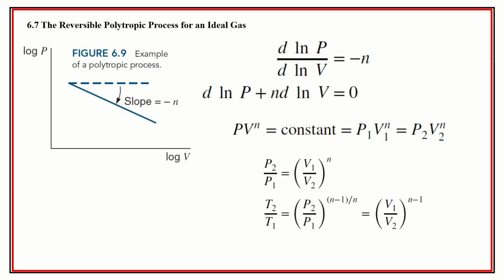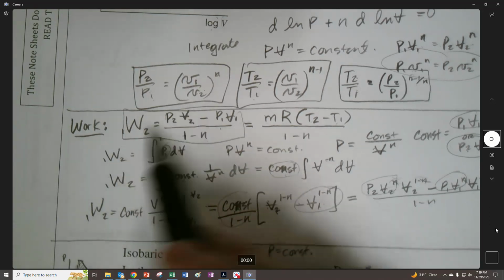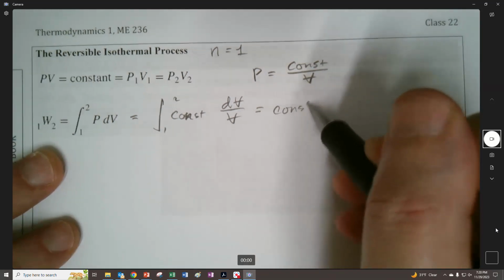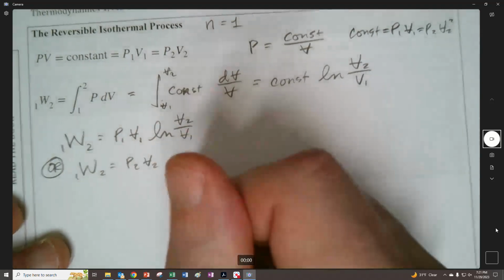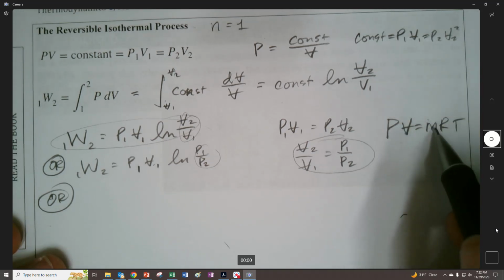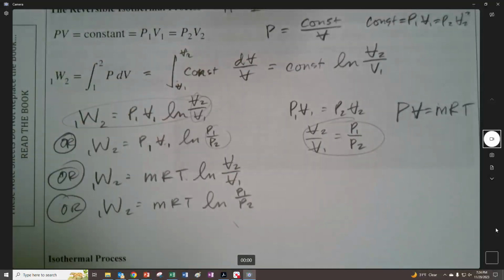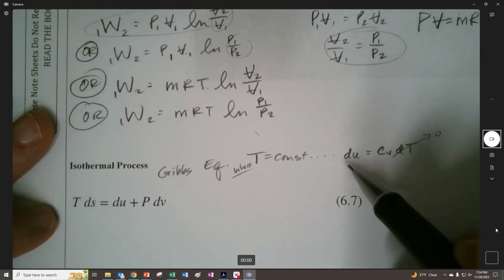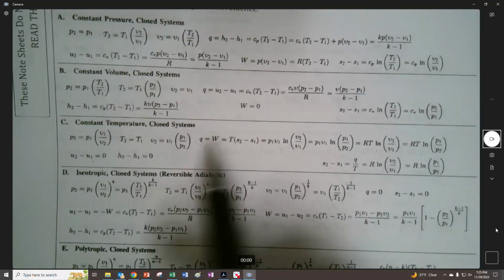F23 ME236 Thermodynamics I Class 22 Isothermal Process of Ideal Gas Introduction